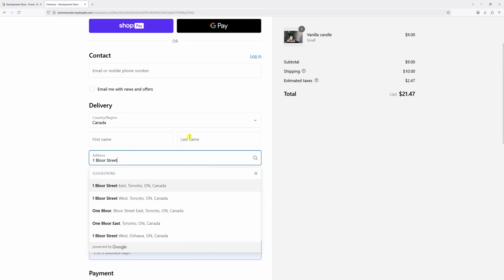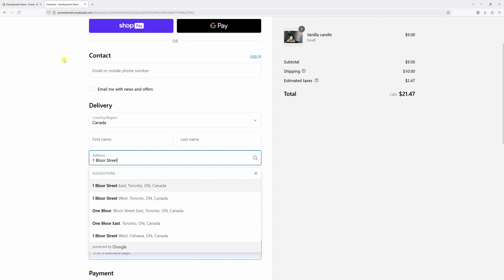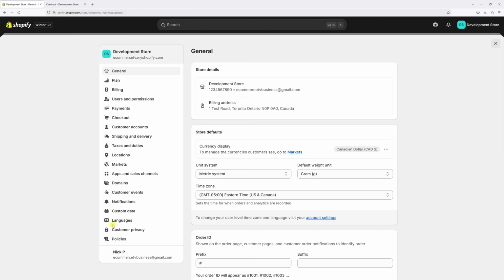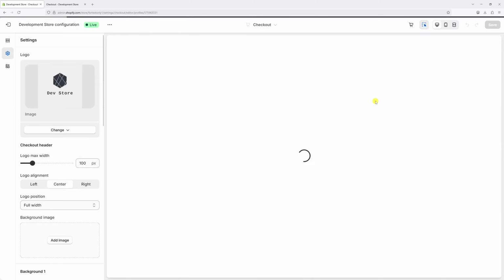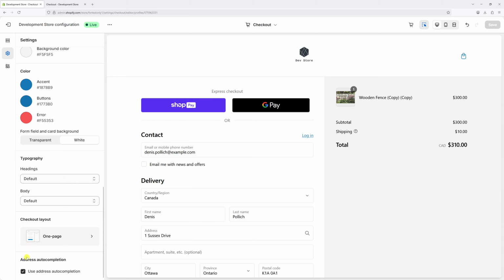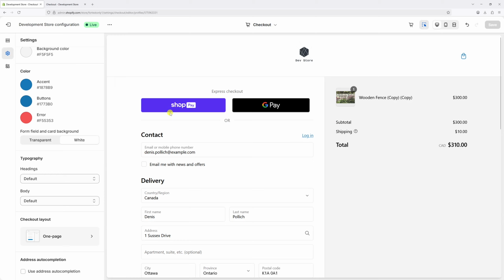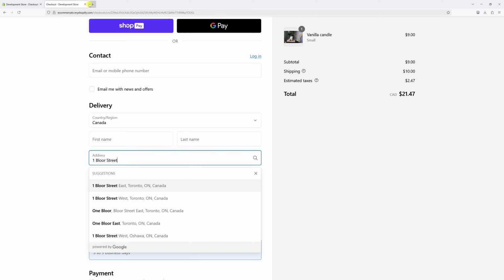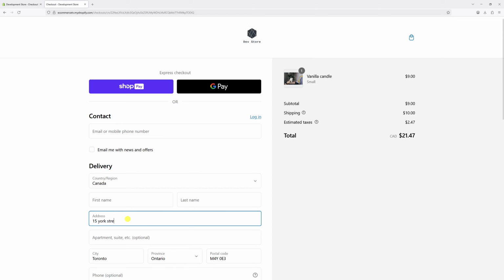Shopify: How to Deactivate Address Autocomplete in One-Page Checkout - 2025 UPDATE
In this updated tutorial, I’ll guide you through the process of deactivating the address autocomplete feature in Shopify’s one-page checkout.